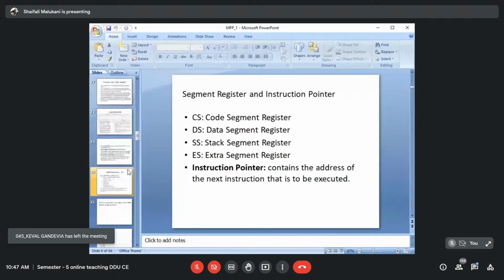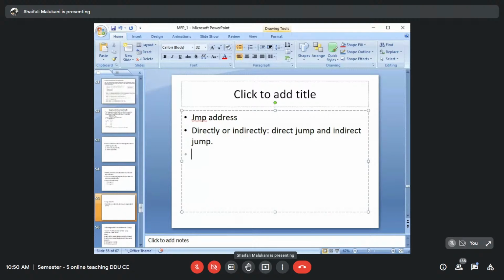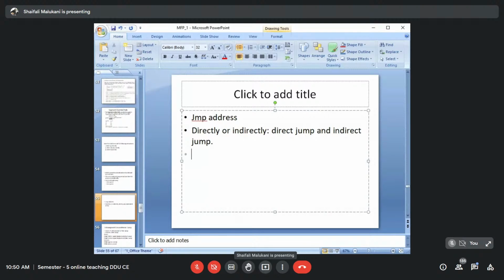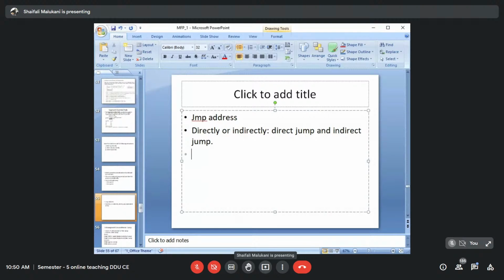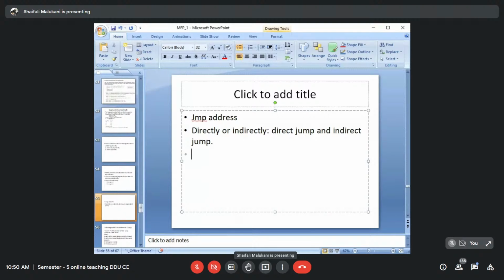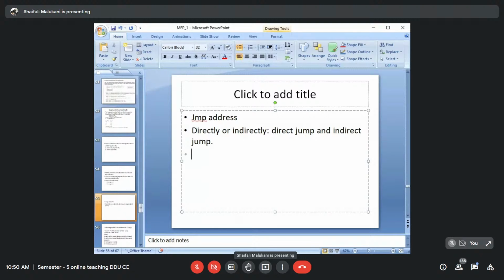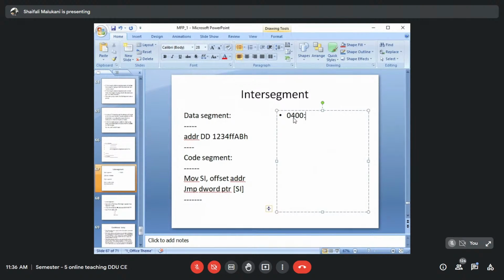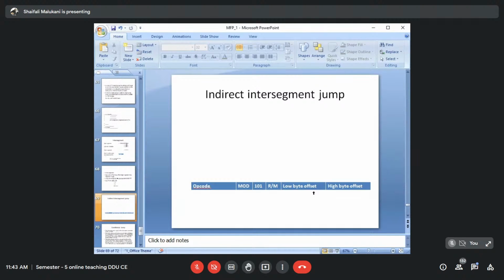MPF(SPM) Lecture Tuesday 27, July 2021 | Semester 5